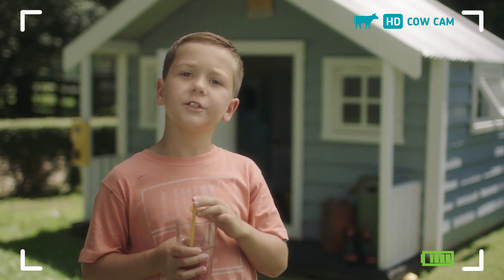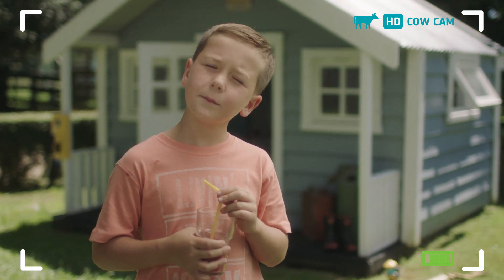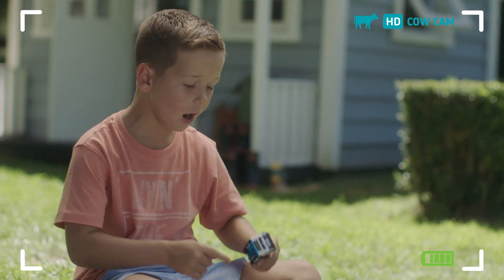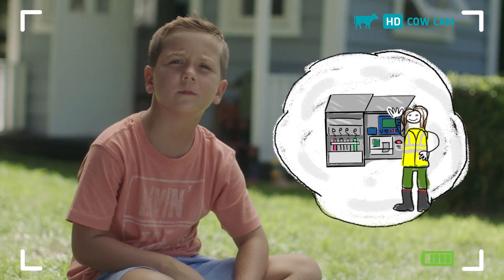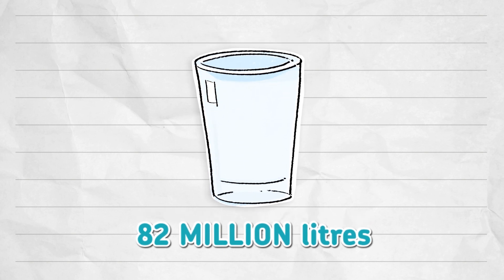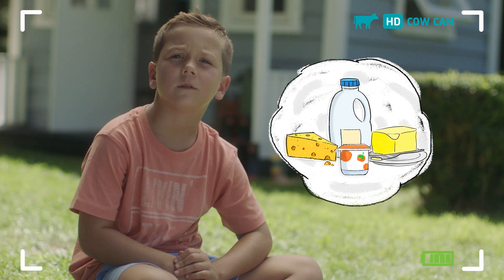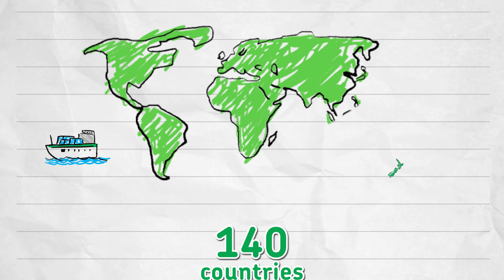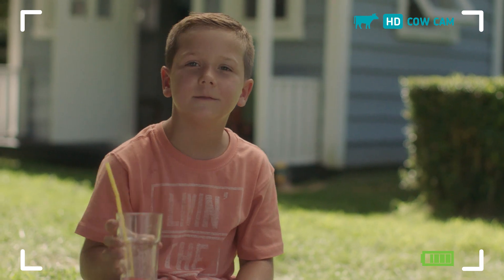The Dairy Pipeline with Rosie and Nate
Join Rosie and her co-star Nate once more, discover how milk gets from the farm to the factory!